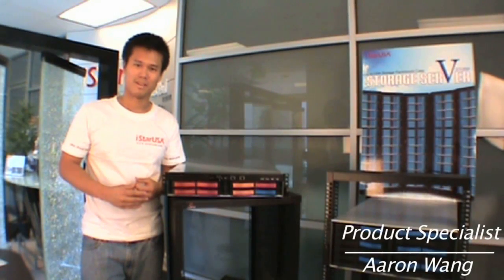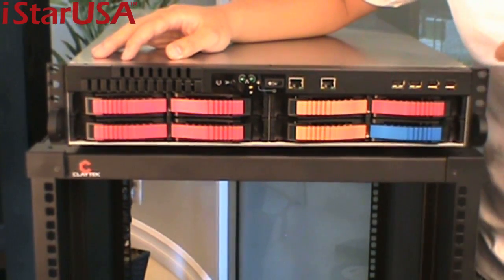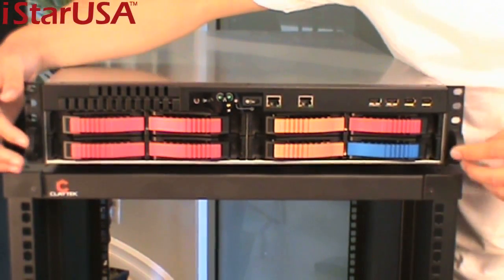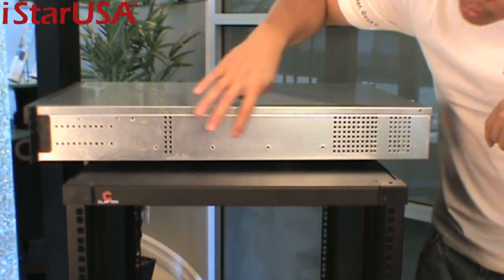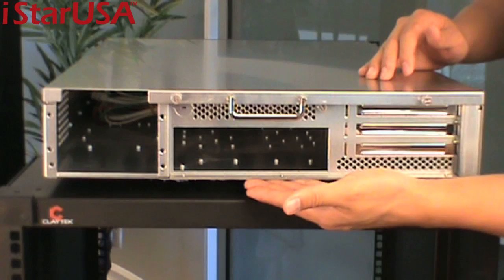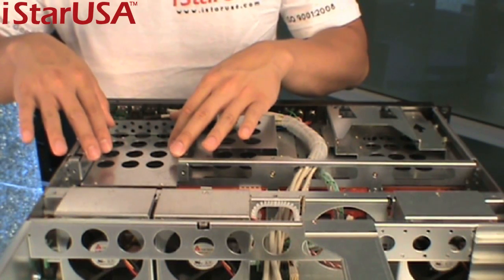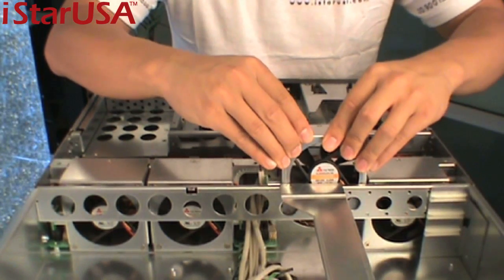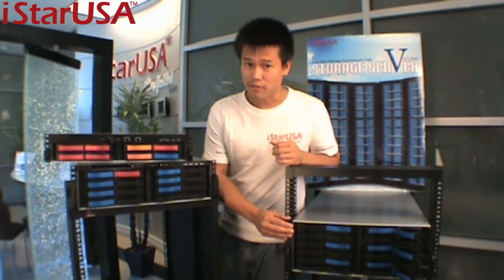V-2-M8SA 2U 8-Bay Storage Server Rackmount Chassis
The V Series storage server rackmount chassis with iStarUSA signature drive tray not only features the stylish look of its appearance, but also the functionality, flexibility, and uncompromising performance that makes the V Series a new breed of storage server. As Serial technology became a more cost effective solution, iStarUSA has taken a step forward to prepare the migration of new technology trend. iStarUSA also incorporated redundant OS drive to ensure total up time of mission critical server applications.